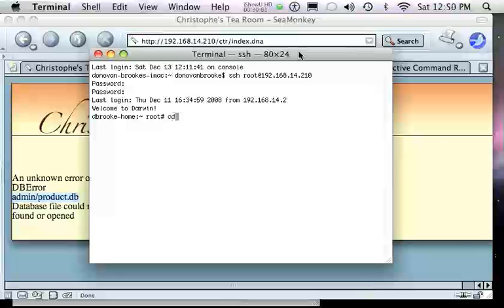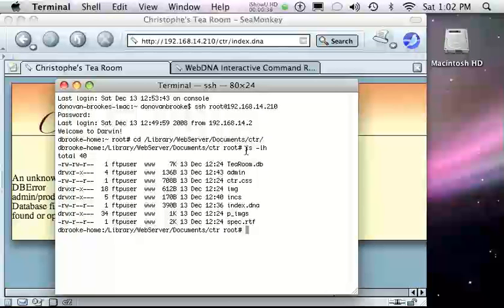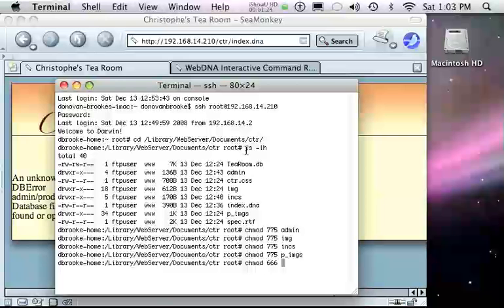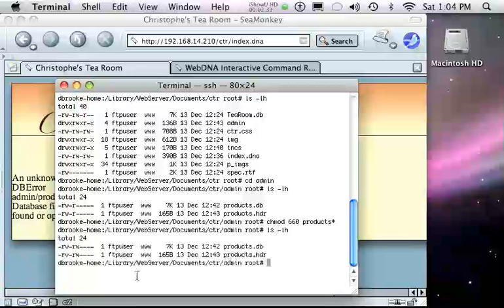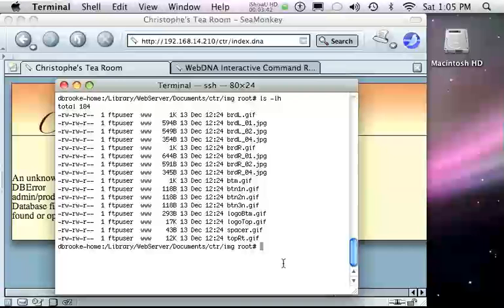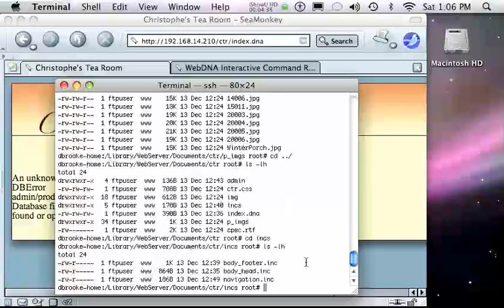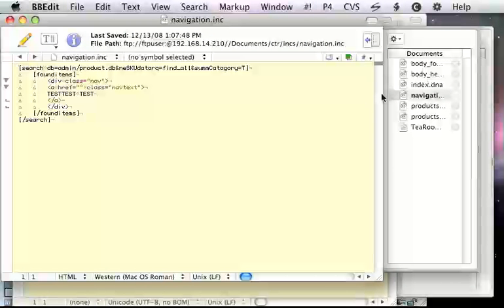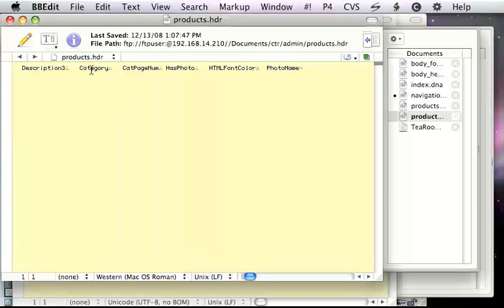WebDNA Programming - Section 1 - Part 4 of 5